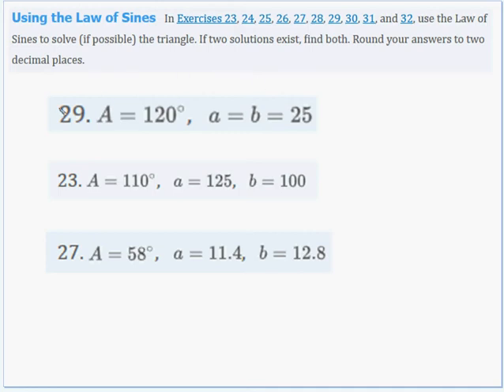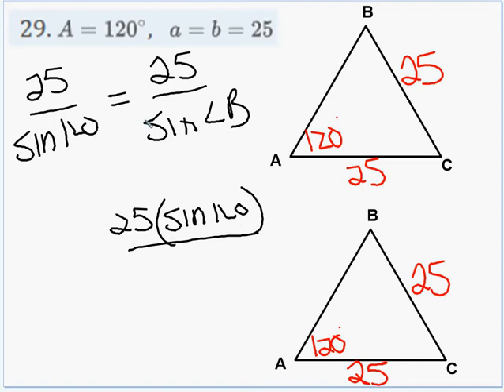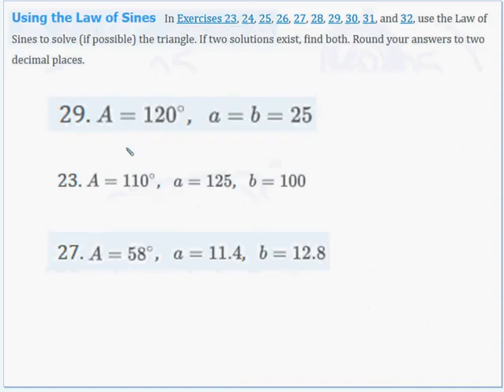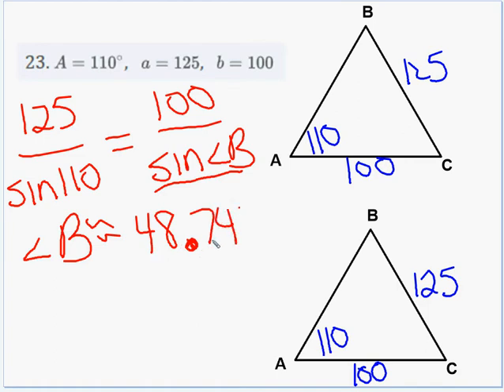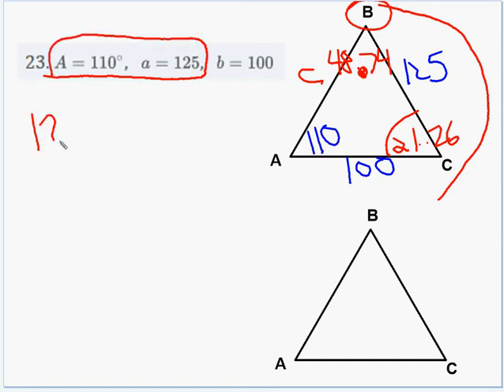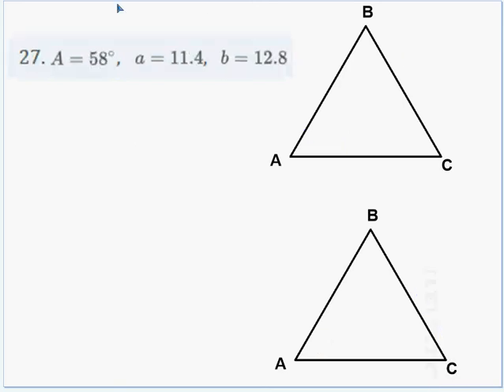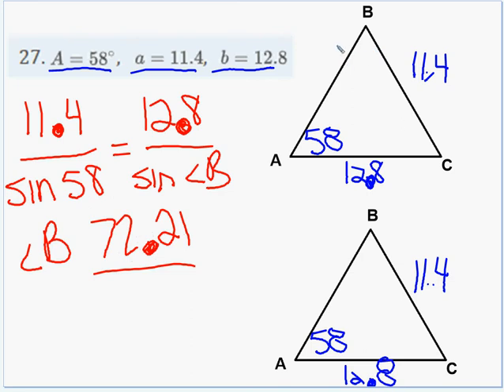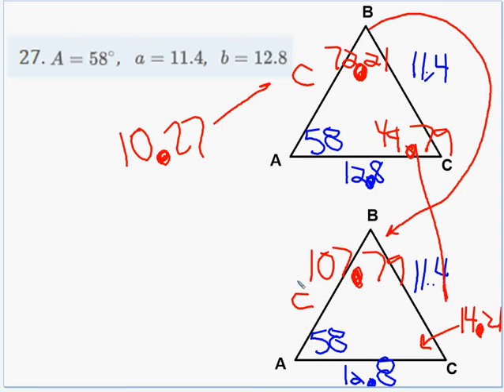6-1 Law of Sines Day 2 odd problems